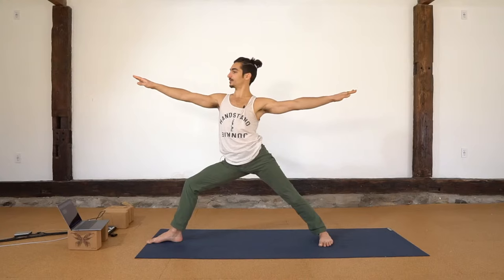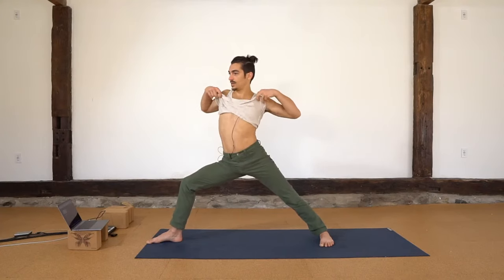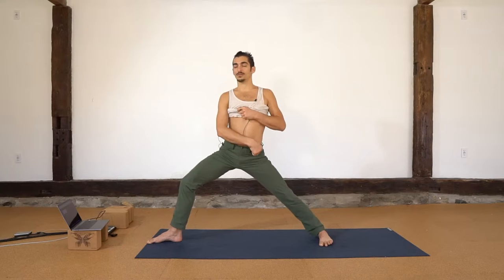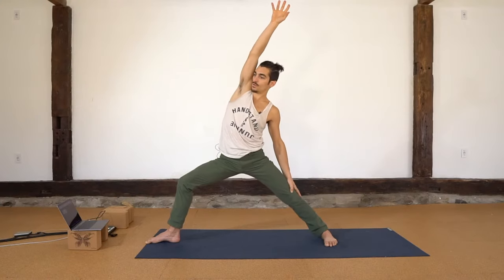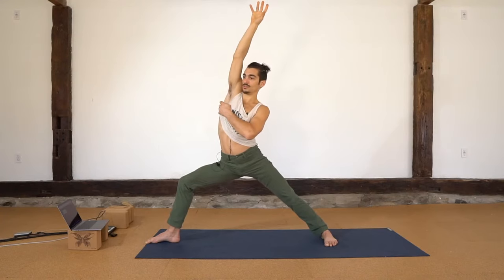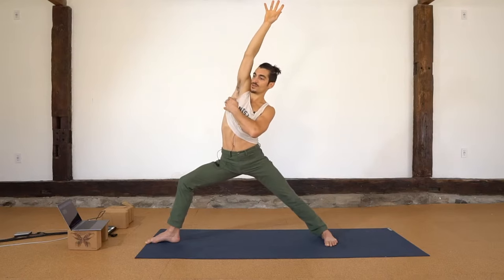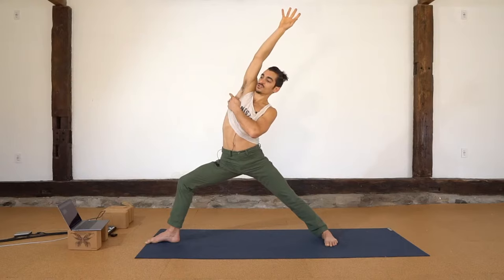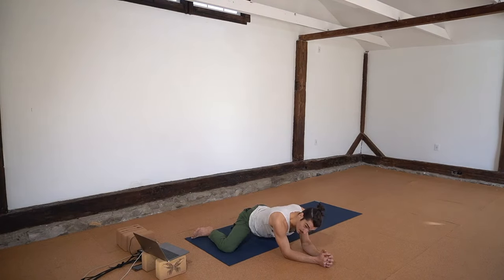6 Postures For Hips and Lower Back: How To Decide Between Stretch & Strength